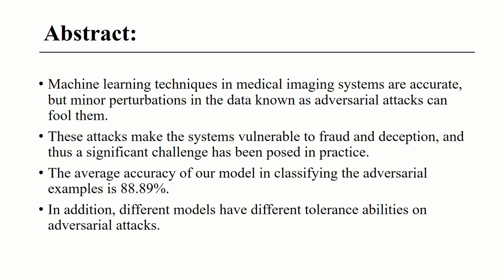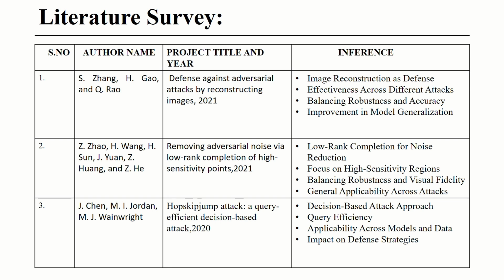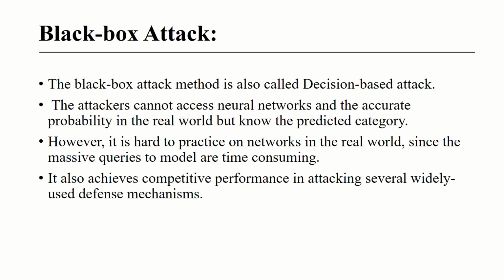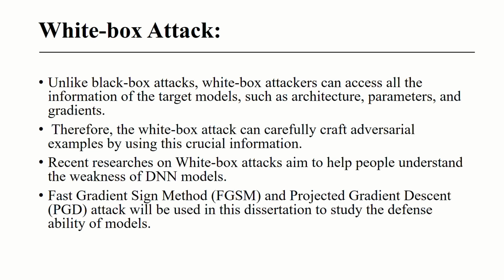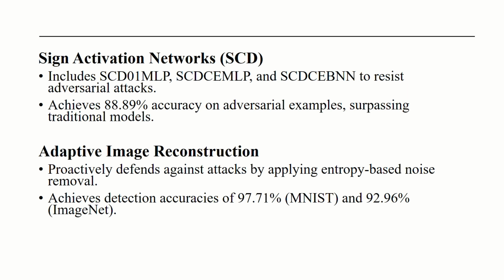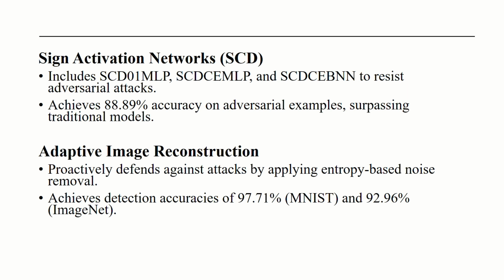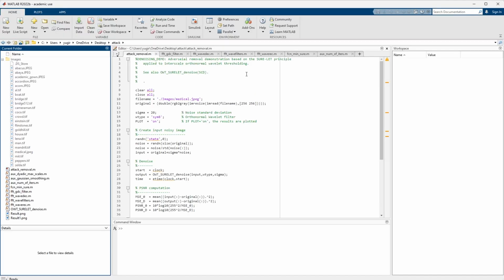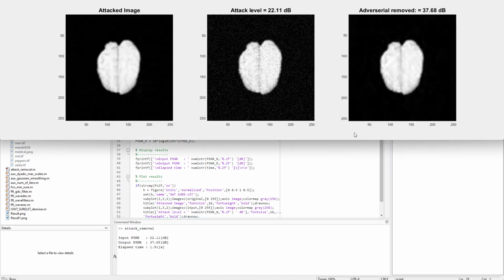ADVERSARIAL ROBUST AND ACCURATE MACHINE LEARNING FOR IMAGE CLASSIFICATION